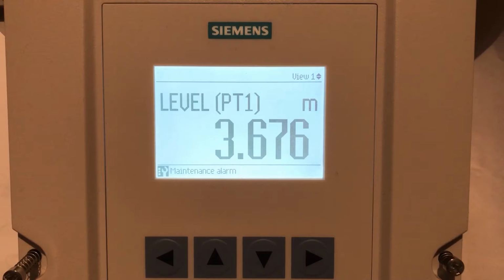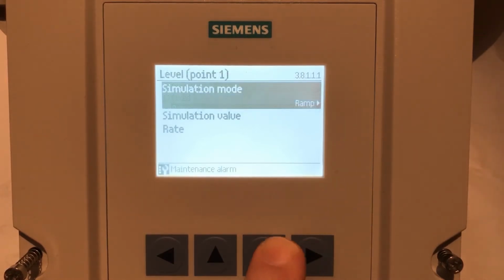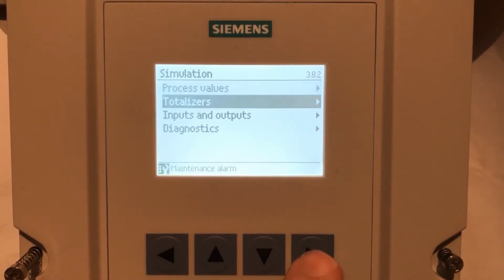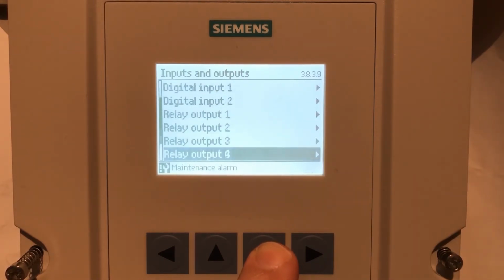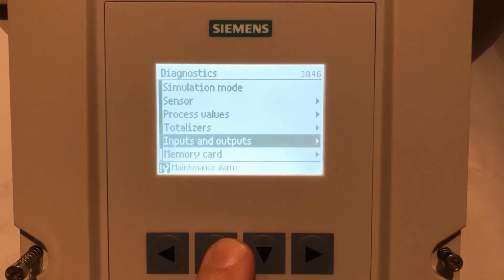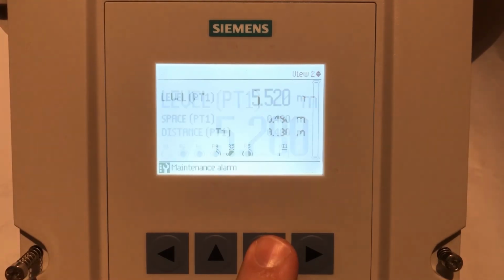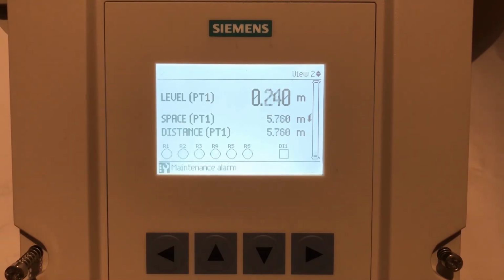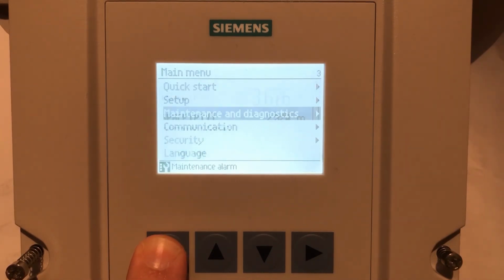SITRANS LT500 - Simulations with Matt Morrissey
An added layer of protection to ensure that your parameters and setup are correct, run a simulation.